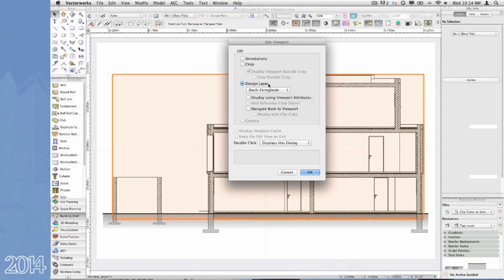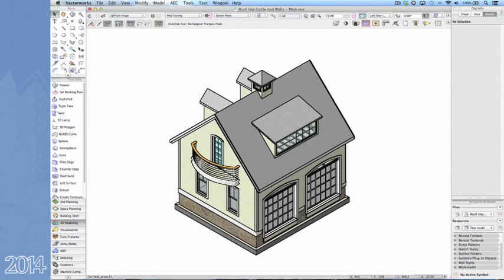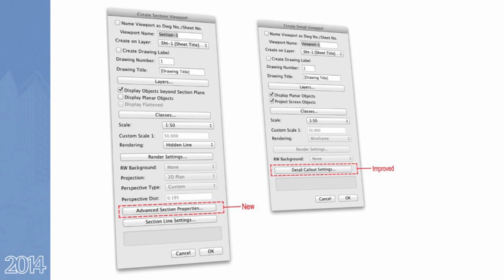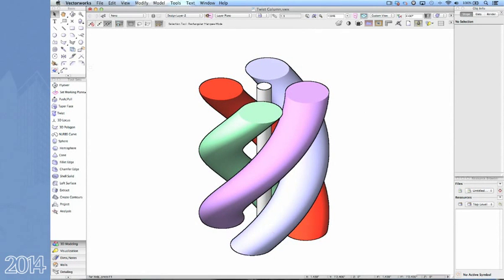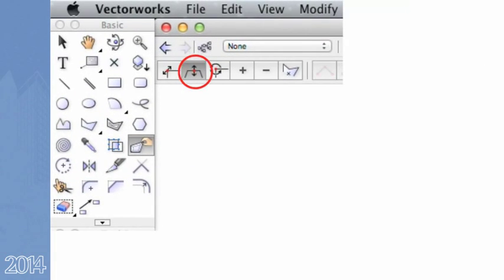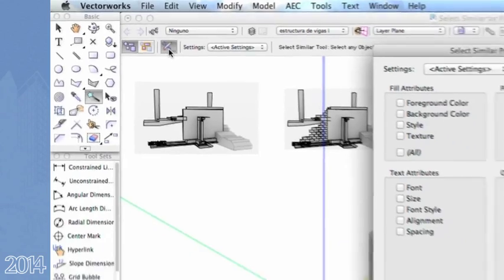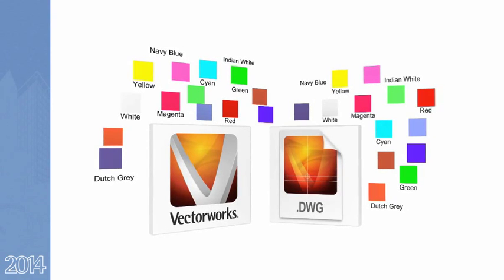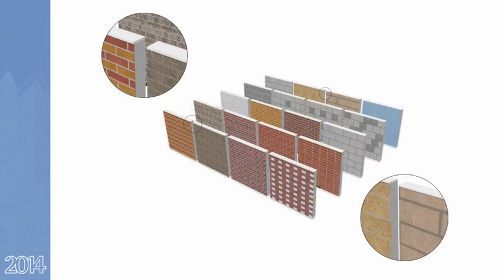Vectorworks Architect 2014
Vectorworks Architect İle Mimar Olmanın Keyfini Yaşayın...
BIM (Building Information Modeling) - Yapı Bilgi Modeli Teknolojilerine Geçiş Yapın.